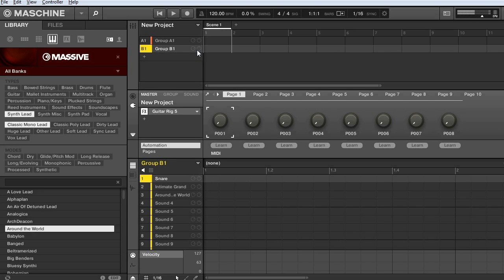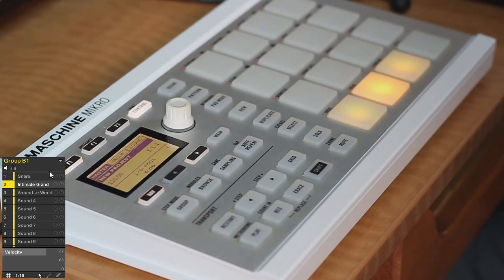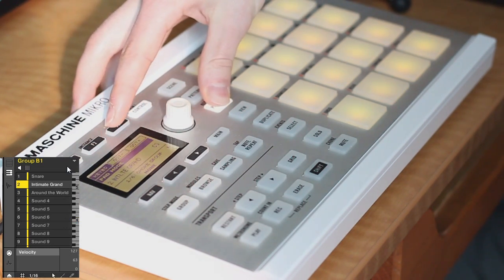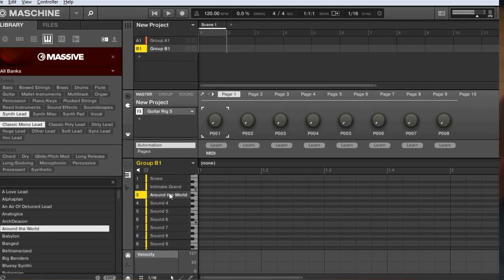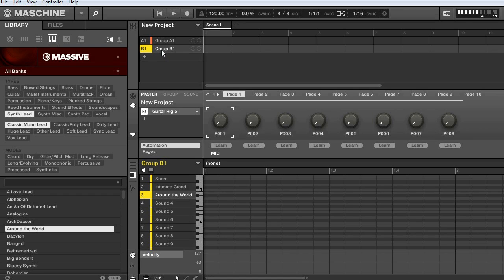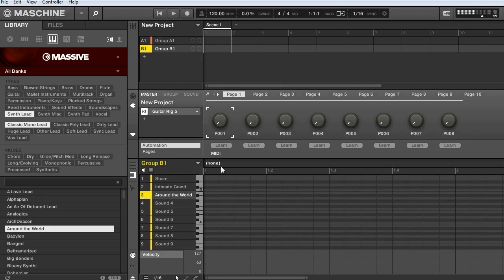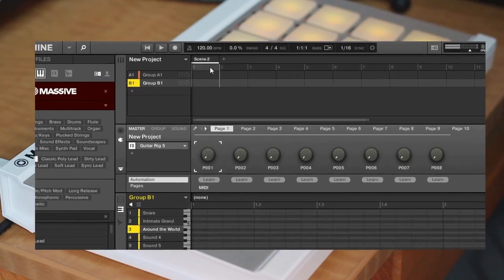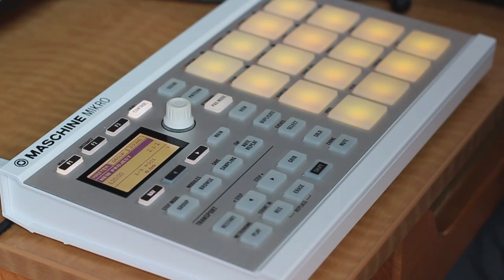Maschine 2 and Mikro - Tutorial 1 - Intro to Maschine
Kicking off the new Maschine Mikro and Maschine 2 tutorial series! In this video, I go over the very basics of the Maschine software - groups, sounds, patterns, etc. A good place to start for beginning users.

If you want to send support, you can purchase music

Thanks!